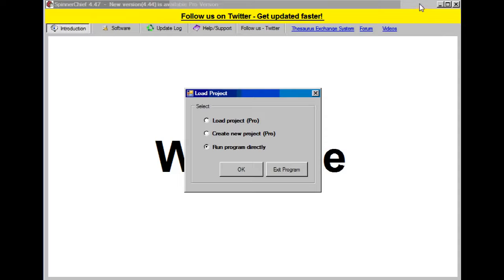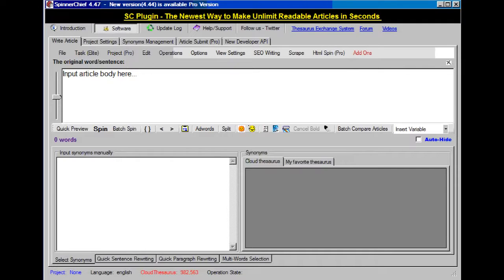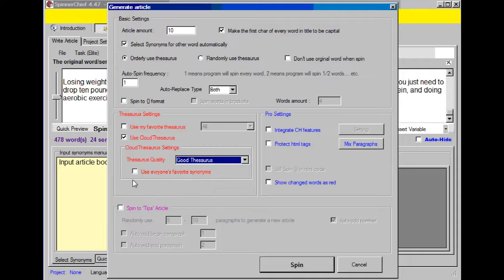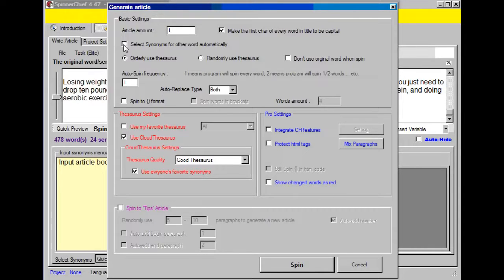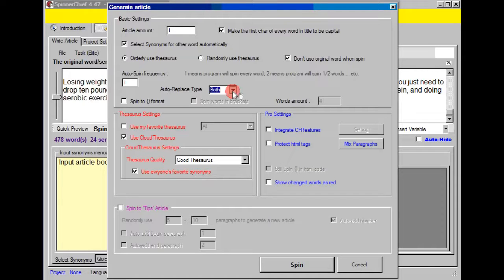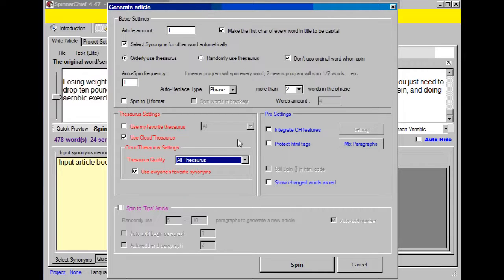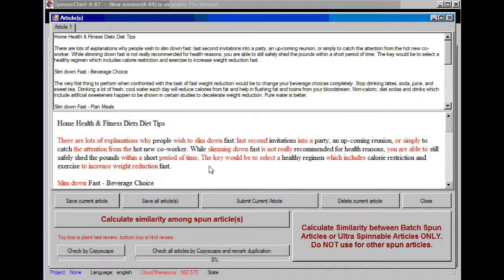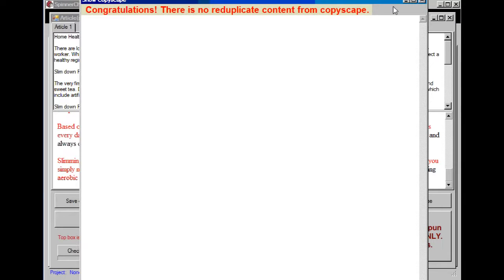Spinnerchief Tutorial Cloud Thesaurus